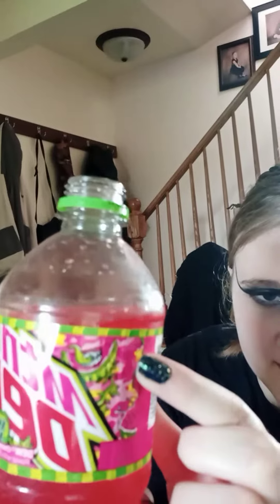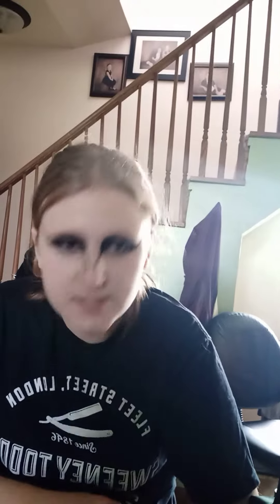Mt Dew Major Melon Review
Josie and I try the Mt Dew Major Melon